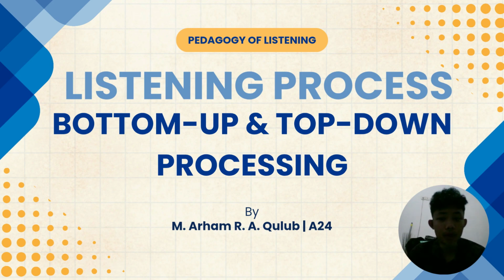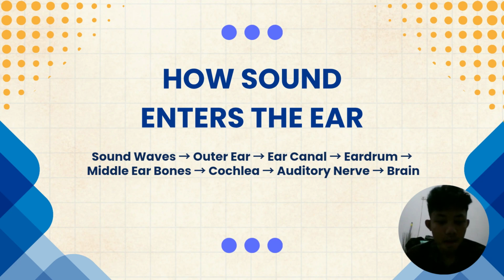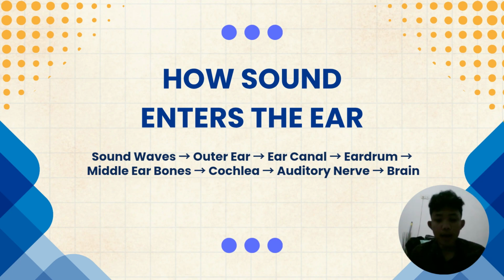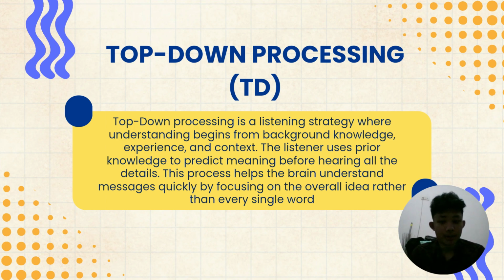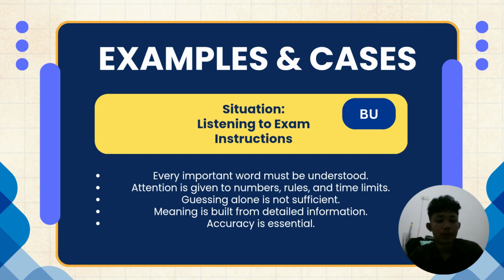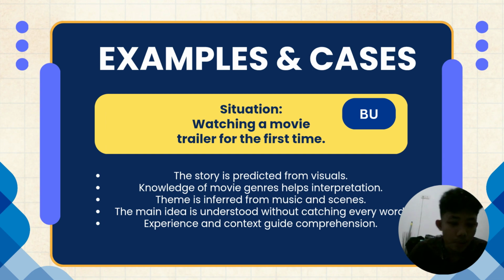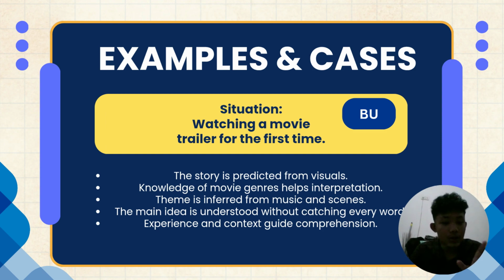M. ARHAM R. A. QULUB | A24 PEDAGOGY Of LISTENING_Listening Process - Bottom-Up & Top-Down Precessing